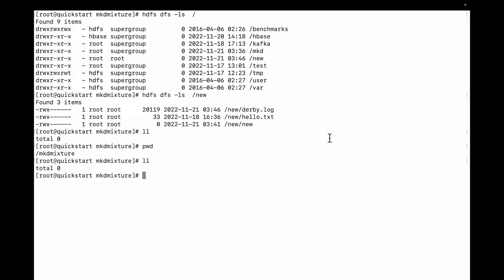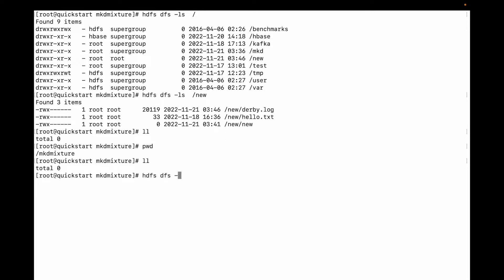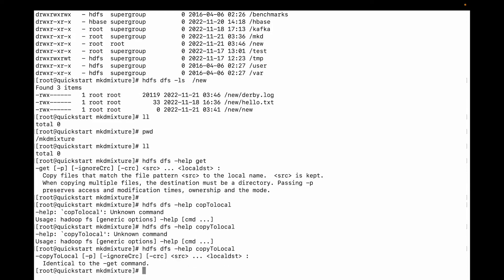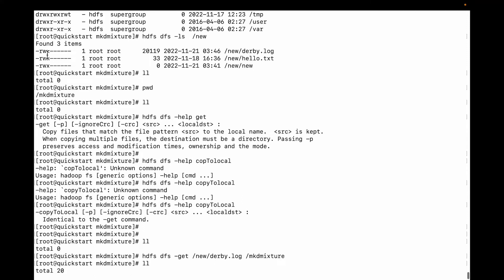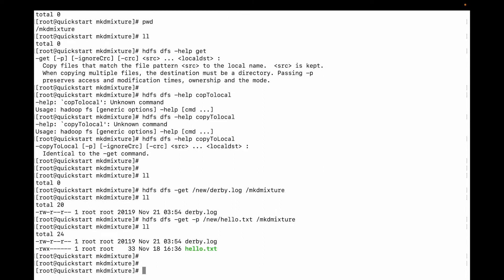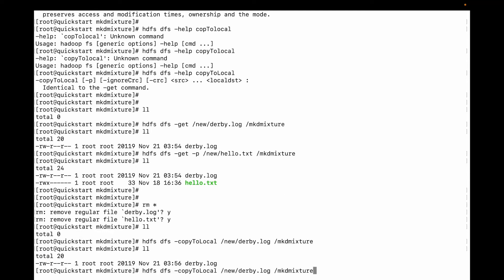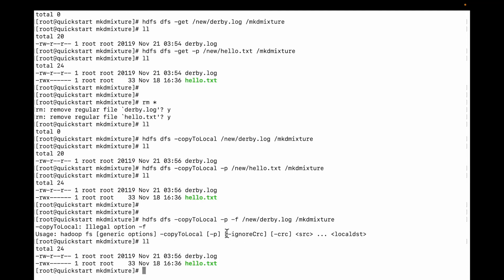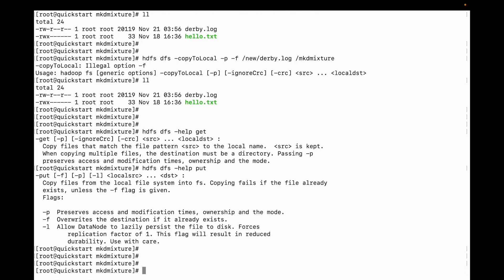Basic HDFS Commands :How to copy files from HDFS to local ! hdfs dfs -get & hdfs dfs -cppyToLocal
Here we are going to discuss how to copy files from HDFS to local ! hdfs dfs -get &  hdfs dfs -cppyToLocal.

Topics are explained in this video:

Hadoop Commands with example
Hadoop commands tutorial for beginners
Hadoop shell commands
Hadoop commands interview question
Hadoop commands cloudera
Hadoop shell commands
Hadoop hdfs command
Top Hadoop HDFS Commands with Examples
Basic HDFS commands
Hadoop shell commands
hdfs commands for hadoop

Basic Hadoop Commands : hdfs dfs put in DETAILS with all OPTIONS -

Basic Hadoop Commadns :How to copy files from HDFS to local ! hdfs dfs -get & hdfs dfs -cppyToLocal